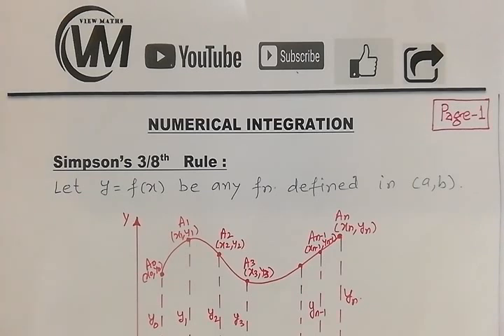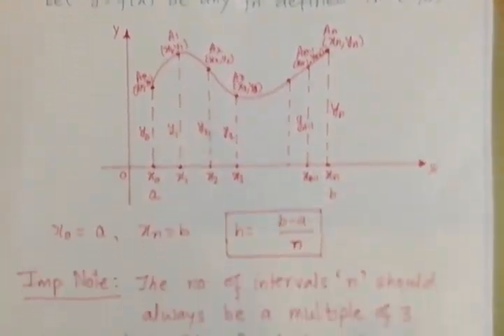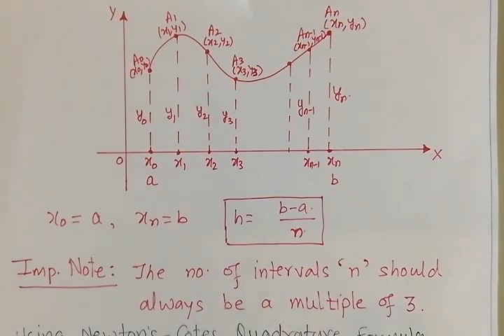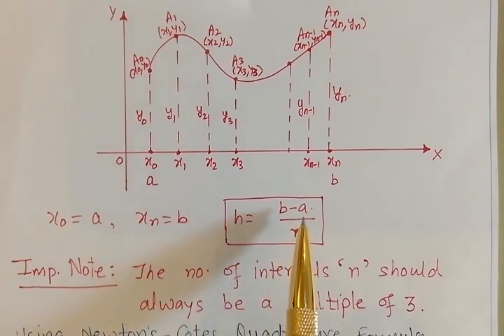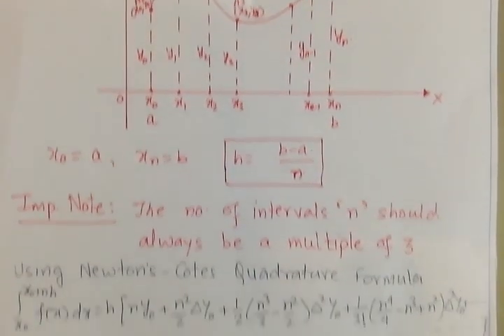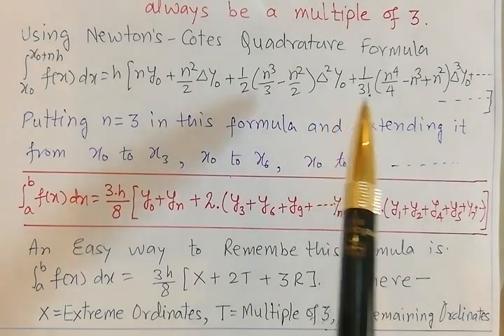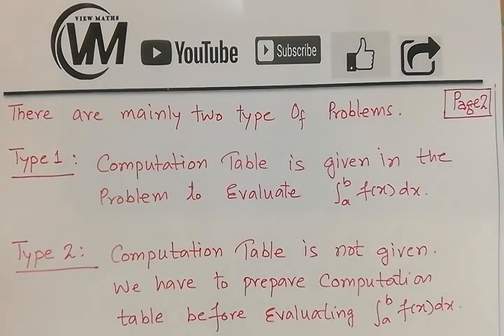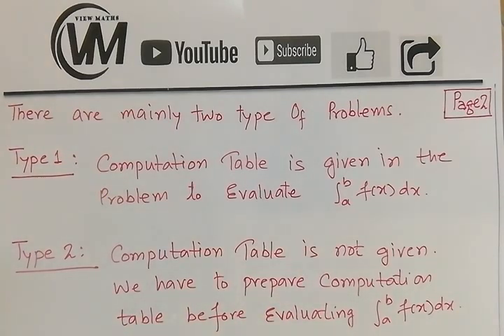Simpson's 3/8th Rule II Numerical Integration Part-3 of 3 II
Simpson's 3/8th  Rule is one of the methods of Numerical Integration which is mainly used to calculate area under an irregular curve or Integration of a complicated function, mainly used in research work.